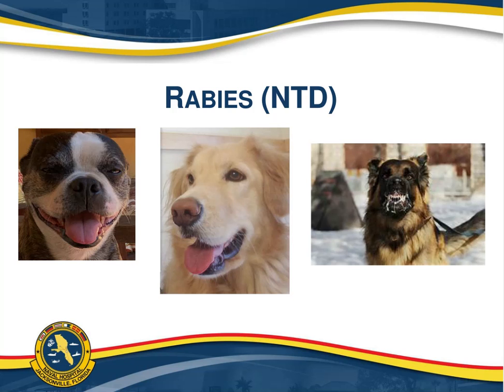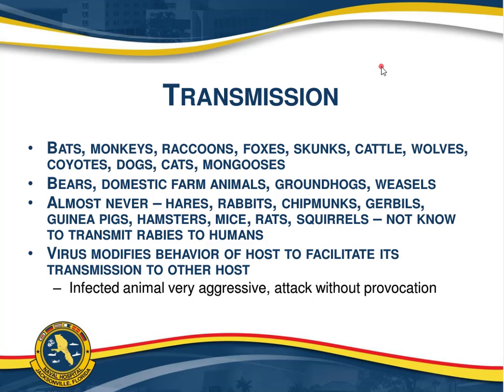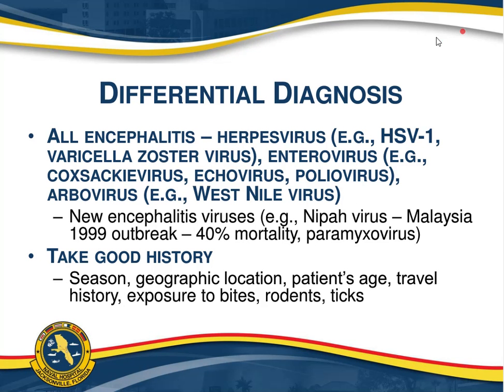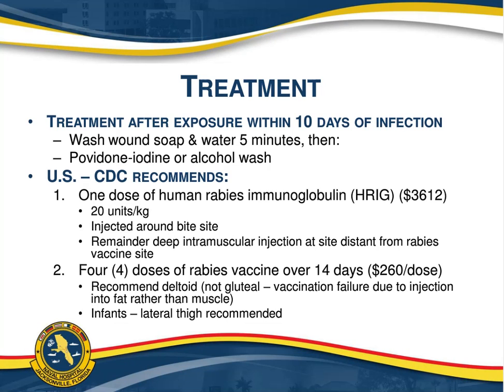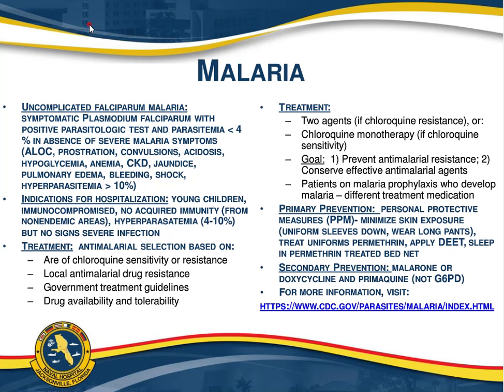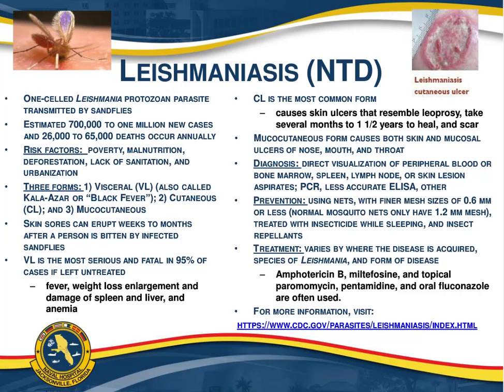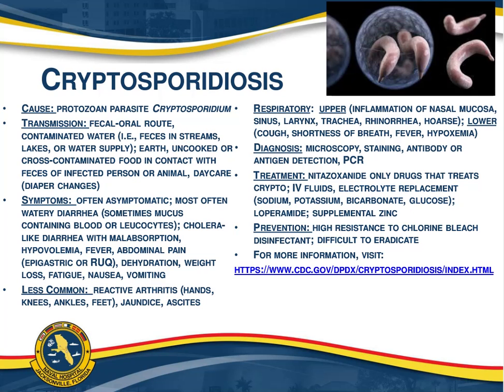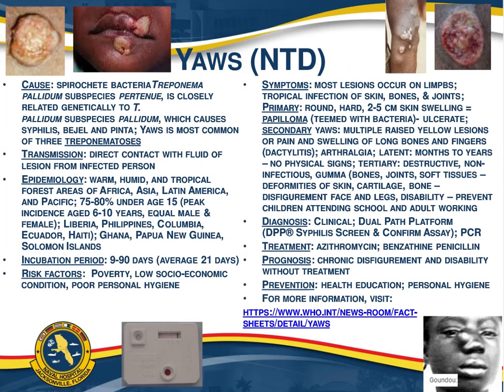Operation Medicine Infectious Disease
Navy physician medical lecture on rabies, operational medicine infectious diseases, and neglected tropical diseases